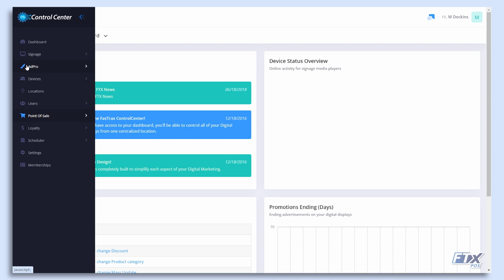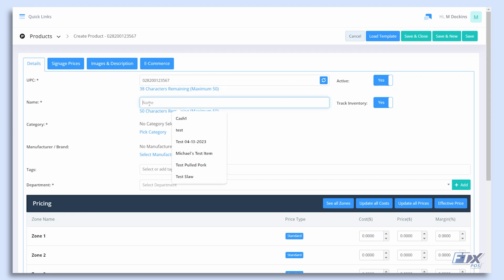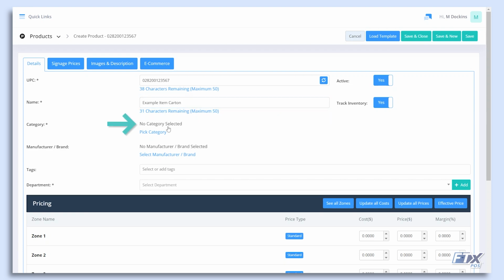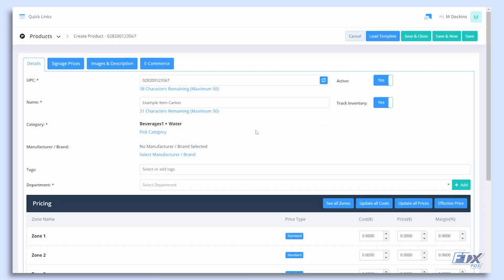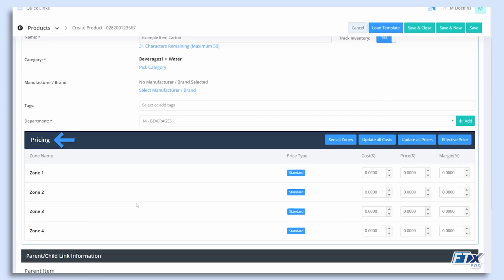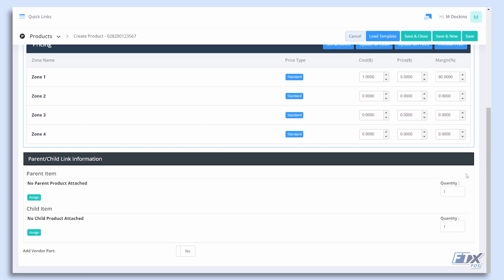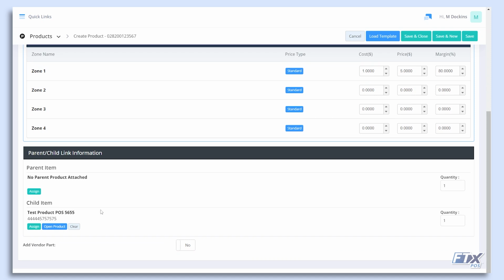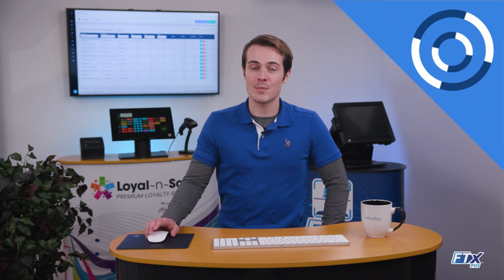How to Add a Product to Your Pricebook (FTx POS Training)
In this video, we’ll show you how to add a product to your pricebook. We'll guide you through the essential steps, starting with logging into Control Center and navigating to Point of Sale. Discover how to access Pricebook and add a new product by entering UPCs, naming products, and selecting the appropriate departments, categories, and manufacturers.